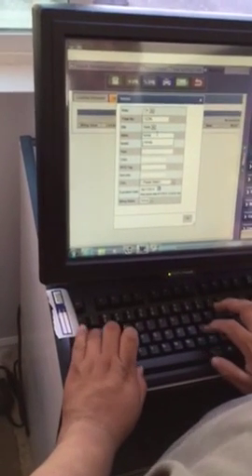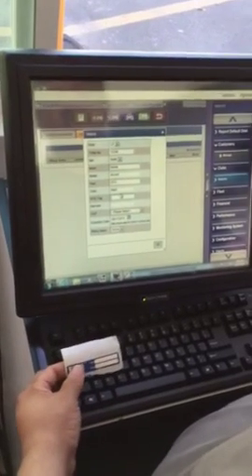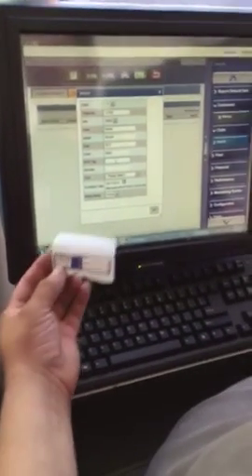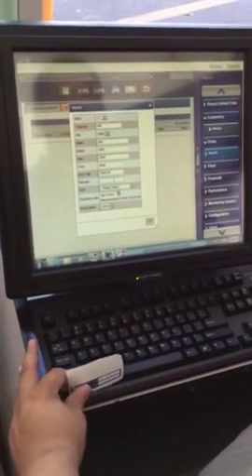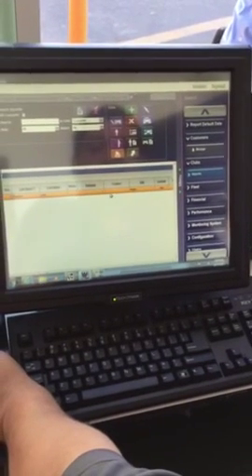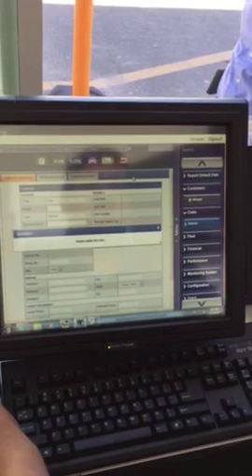Ics video 12